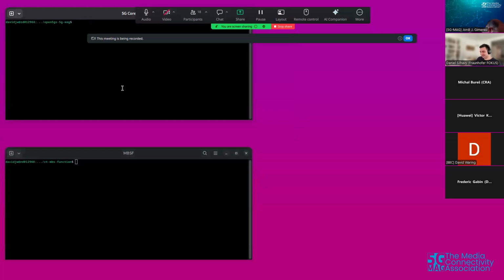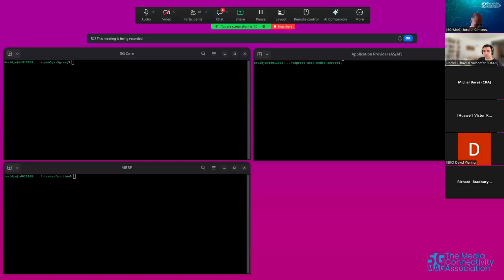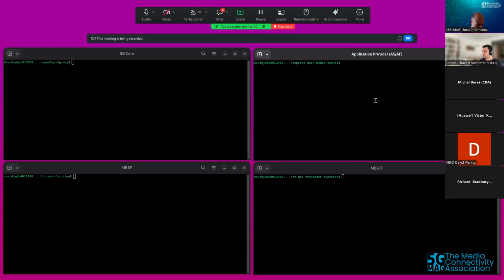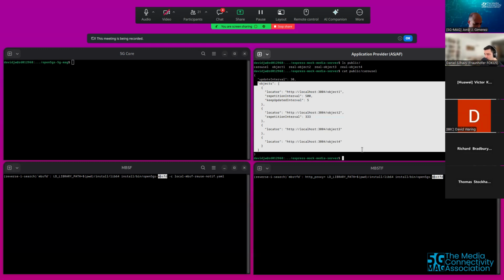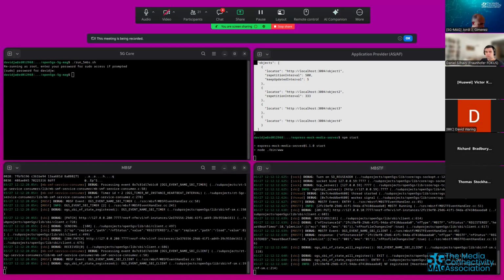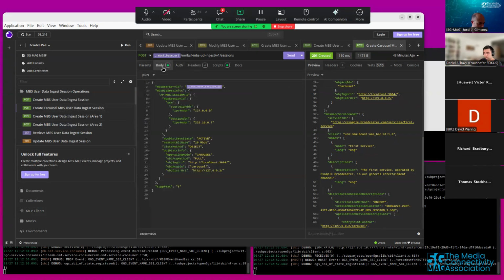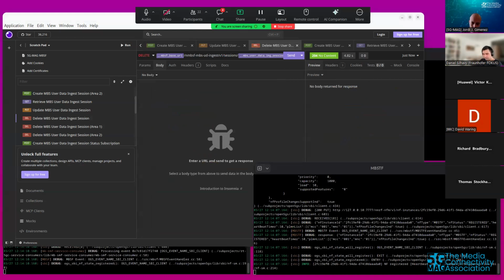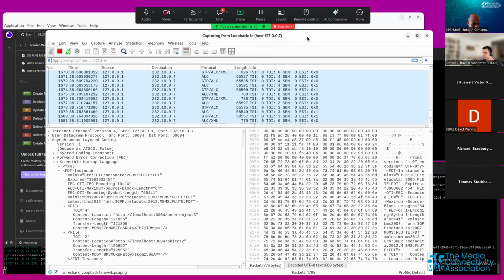Demonstrating the OBJECT_CAROUSEL operating mode - Developer Exchange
Speakers: David Waring, Dev Audsin and Richard Bradbury (BBC)